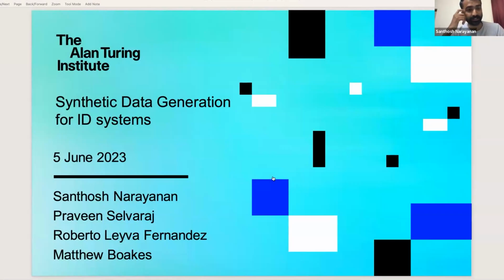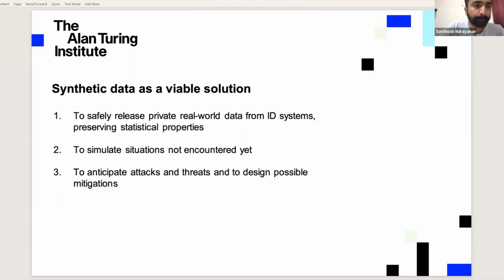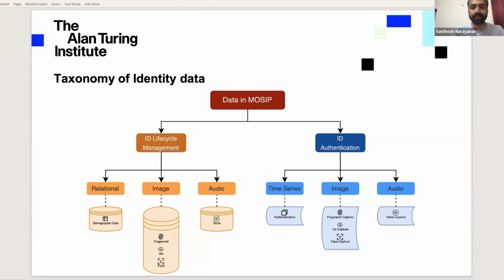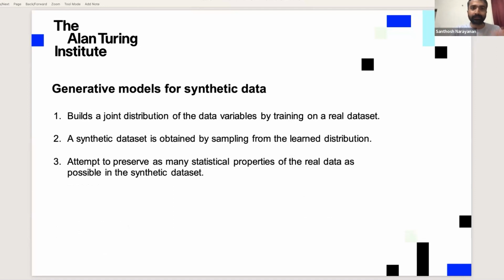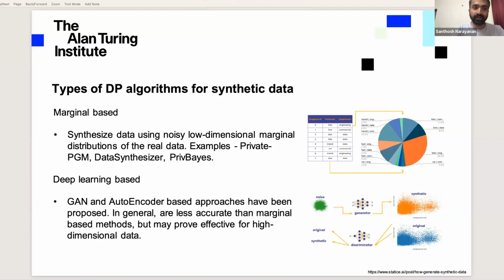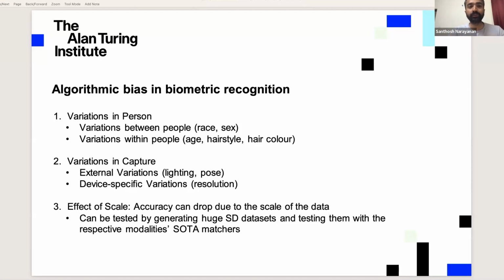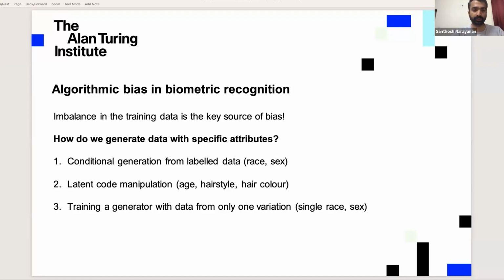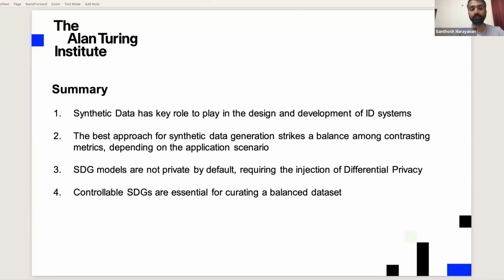Synthetic Data Generation for ID systems